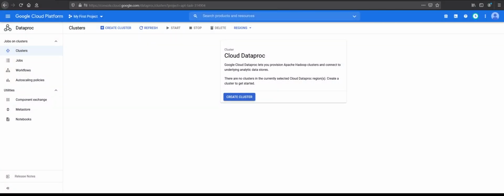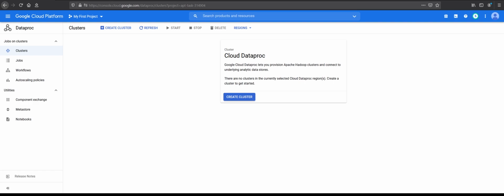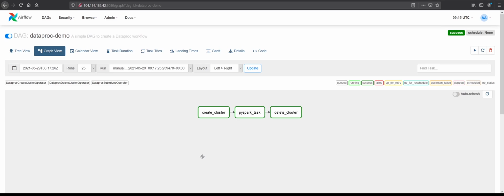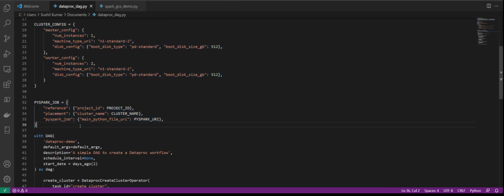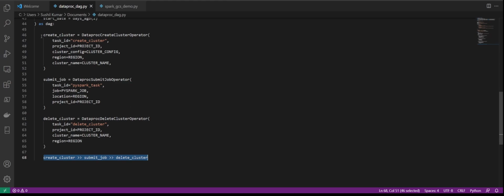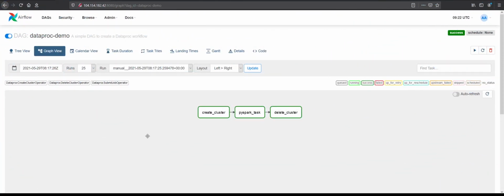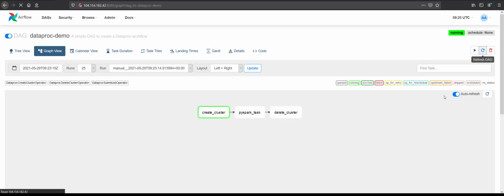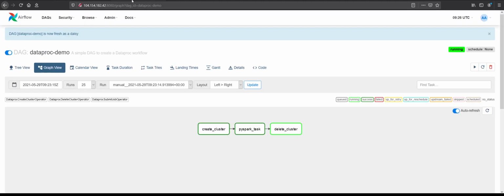5.2 - Airflow-Dataproc Integration | Apache Spark on Dataproc | Google Cloud Series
Apache Airflow is the tool of choice of Data Engineers for orchestrating large scale data pipelines and integrates with lot of tools such as Apache Pig, Apache Hive, Apache Pinot, Google Kubernetes Engine, Google Dataproc to name a few.

In this video we'll discuss the Airflow's integration with Dataproc and see how we can setup a simple workflow of creating a transient cluster, submitting a job and then deleting the cluster.

This video is part of the course Apache Spark on Dataproc. You can find all the videos for this course in the following playlist.